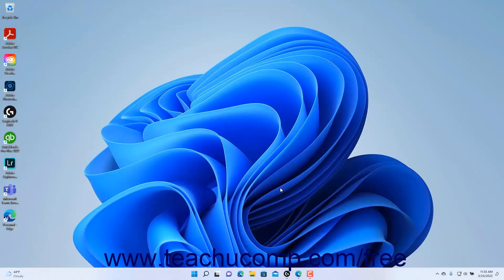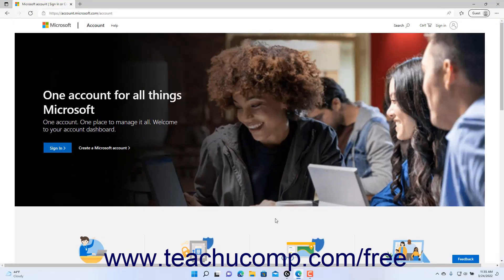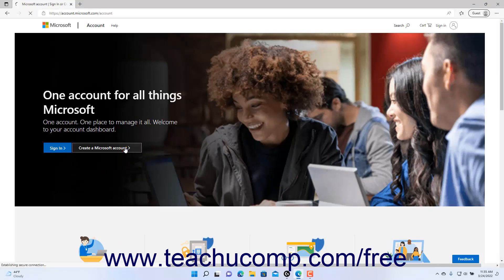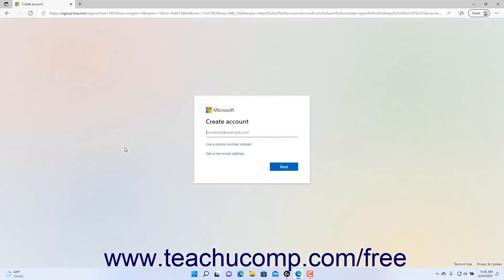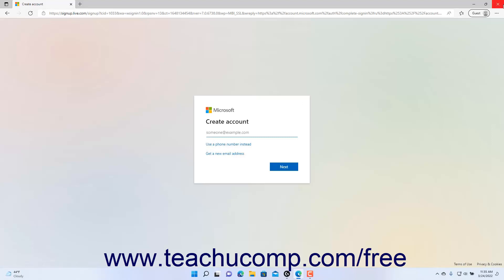Learn How to Sign in to Windows 11 with a Microsoft User Account: A Training Tutorial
Learn how to sign in to Windows 11 with a Microsoft user account A clip from Mastering Windows Made Easy.